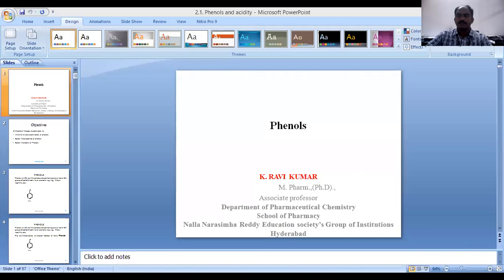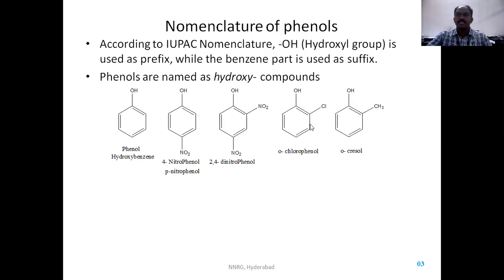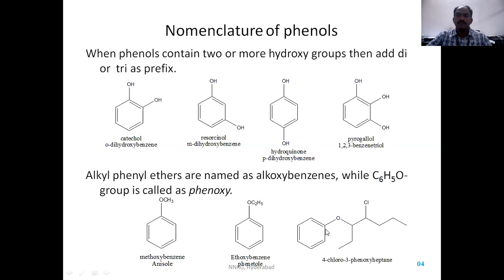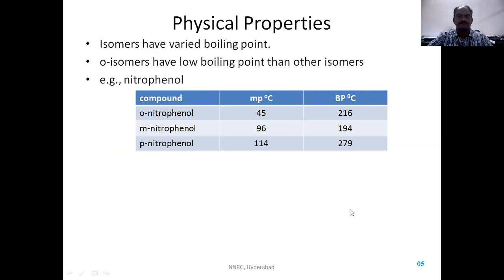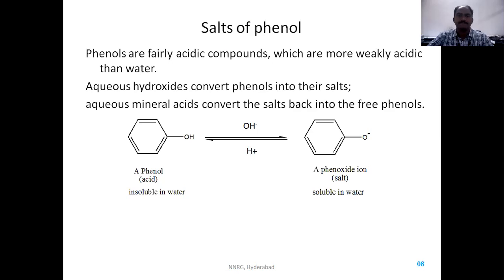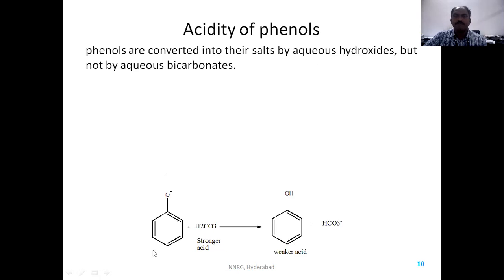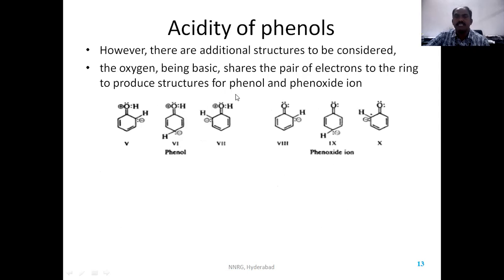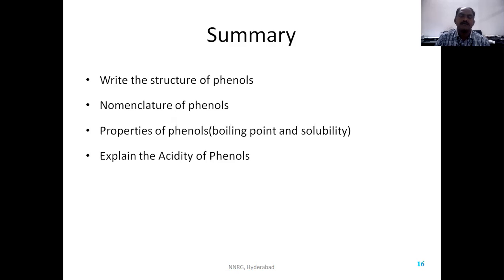Acidity of phenols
Explains why phenols are acidic in nature than alcohols and less acidic than carboxylic acid